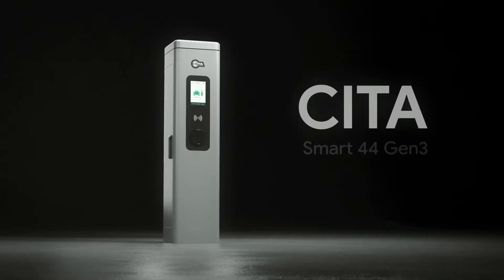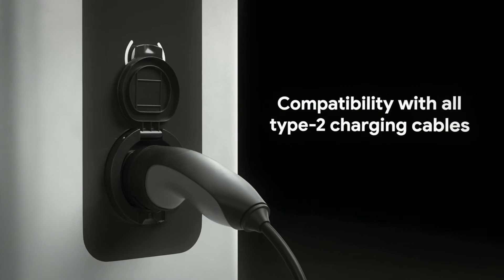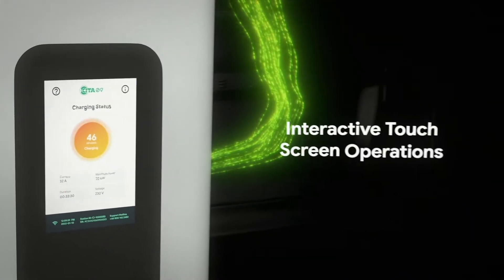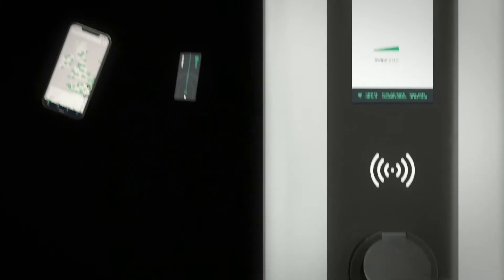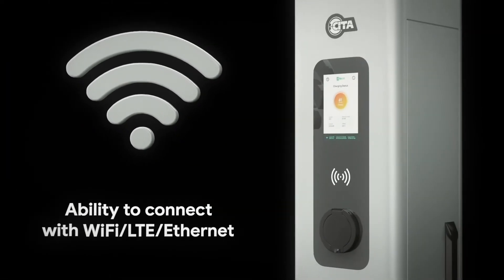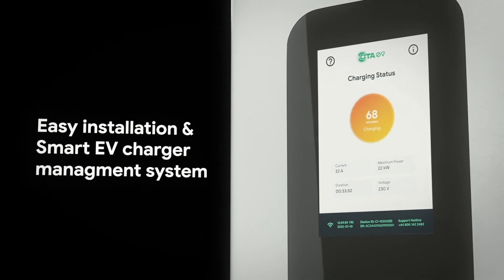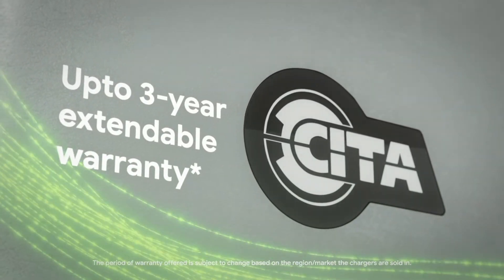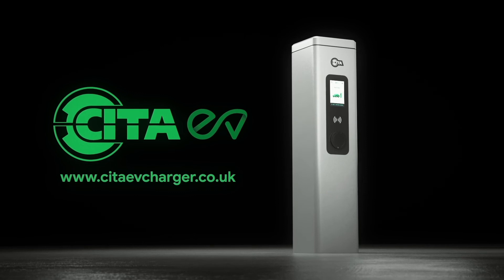CITA・Promo 3D Animation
3D project we are glad to include in our portfolio!
Stepdraw had a task to present CITA commercial charger with animation.
It was a great pleasure to show off our team's creativity and here is the result.

Client: CITA
Creative production studio: Stepdraw, 2022